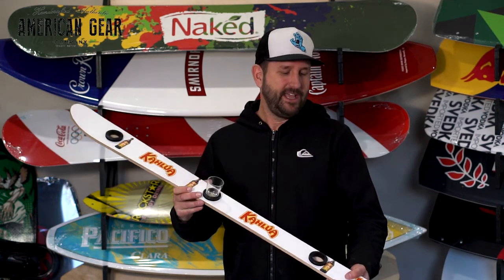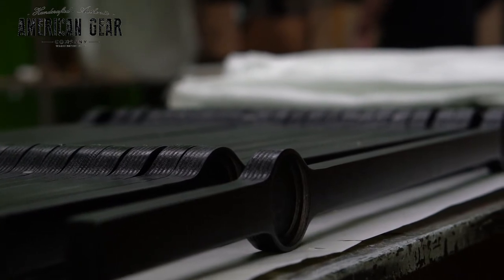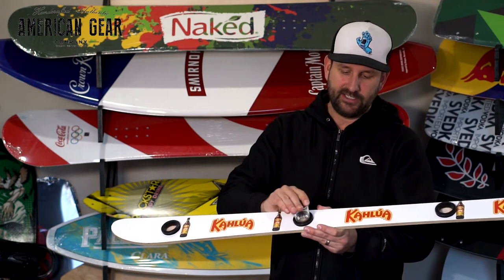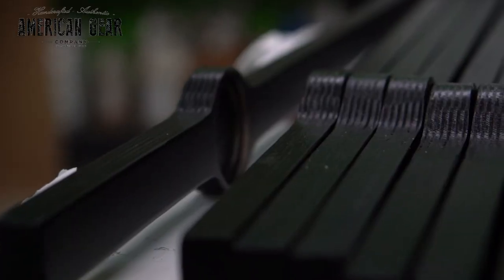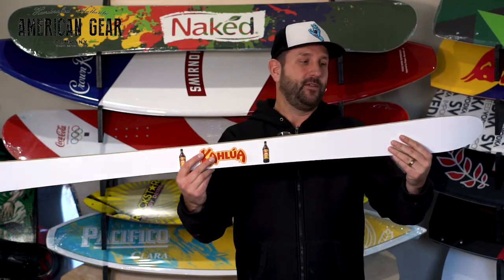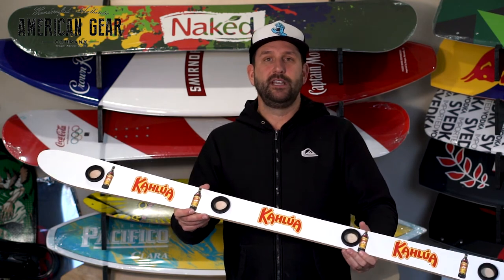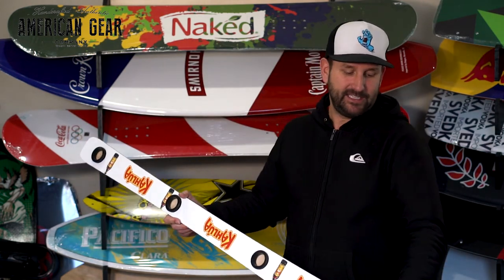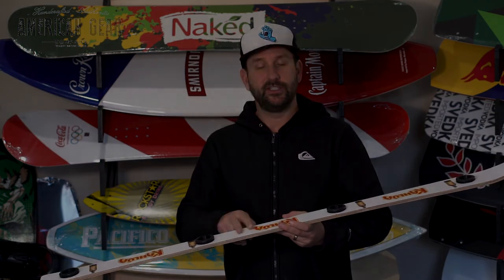American Gear Company Shot Ski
A brief explanation of our shot ski